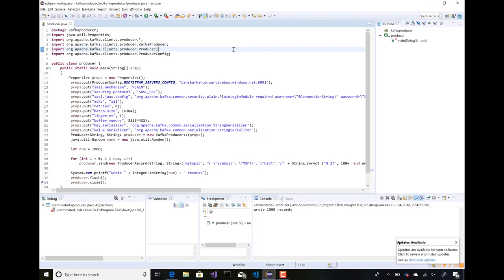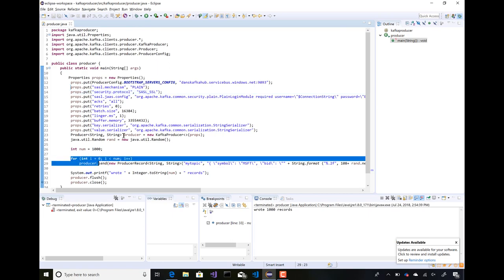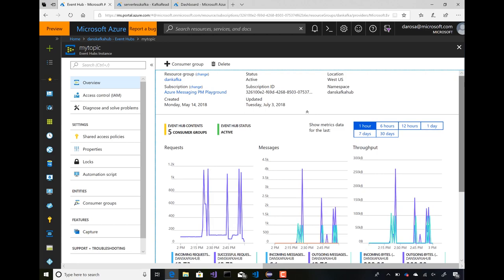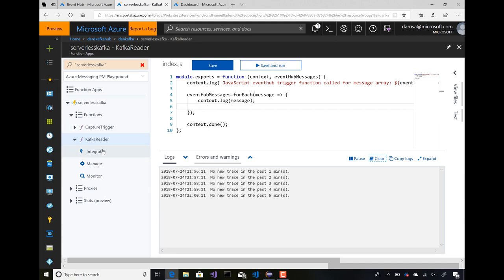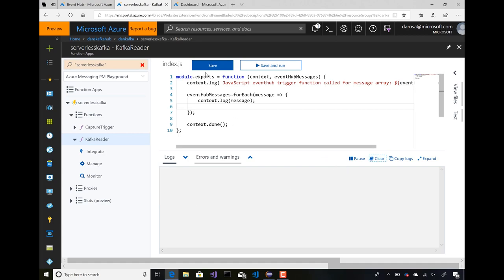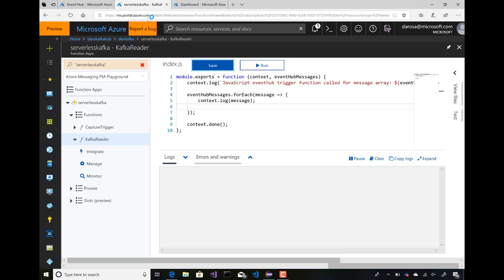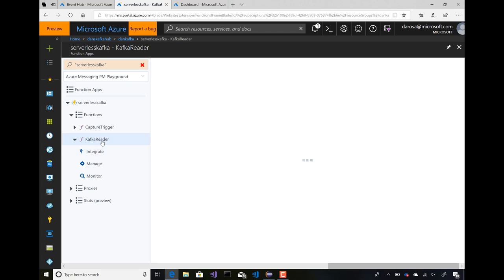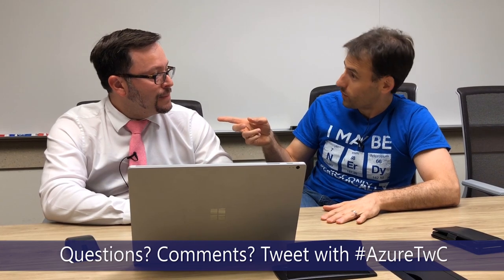Azure Event Hubs with Kafka coolness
Corey Sanders, Corporate VP - Microsoft Azure Compute team sat down with  Dan Rosanova, Principal PM responsible for Azure messaging services. Dan shares some new functionality around Event Hubs with Kafka compatibility.

Follow @CoreySandersWA
Follow @RicksterCDN